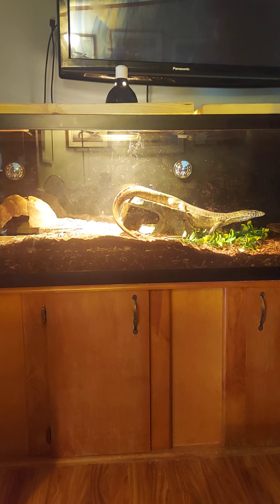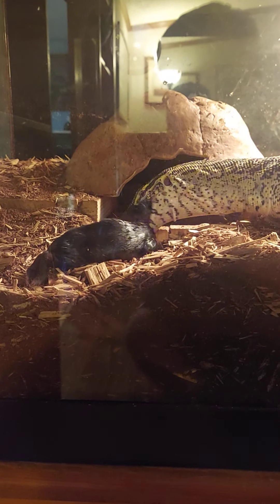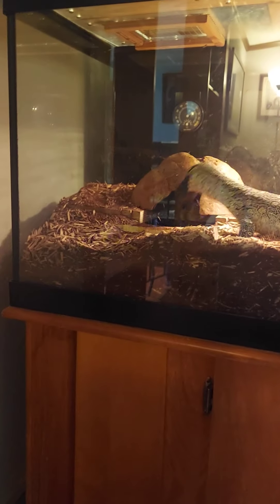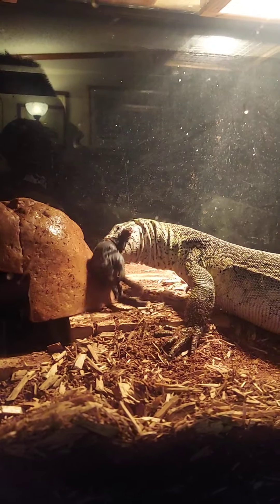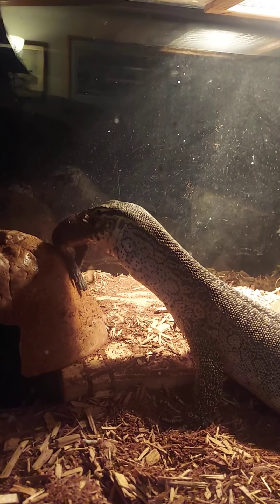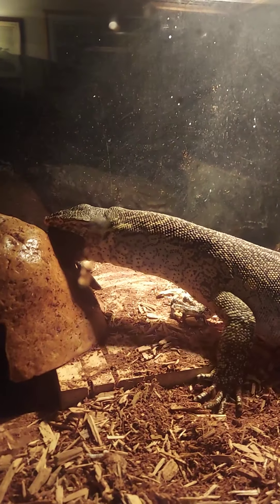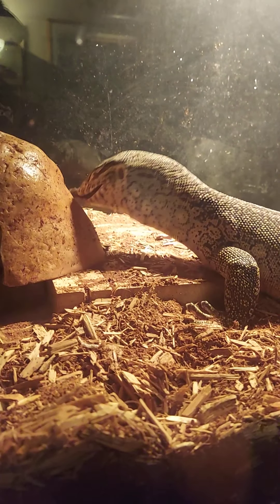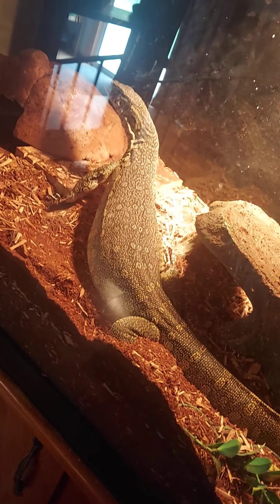August 23, 2021